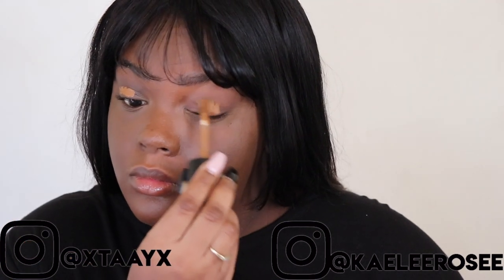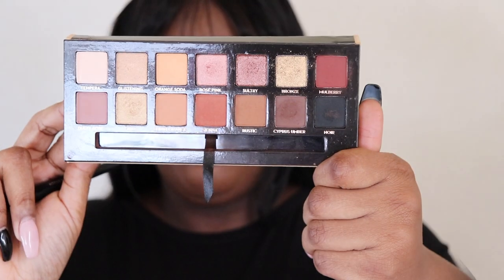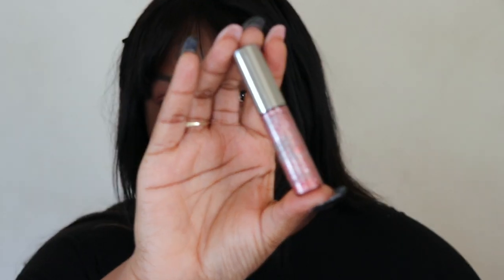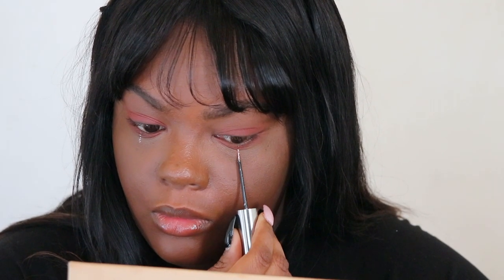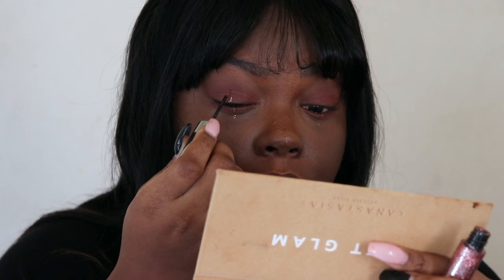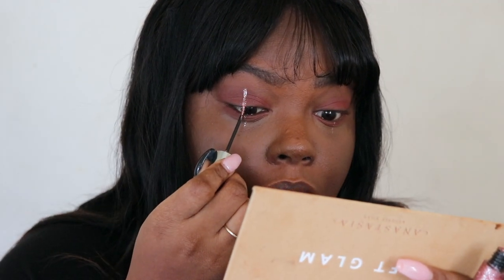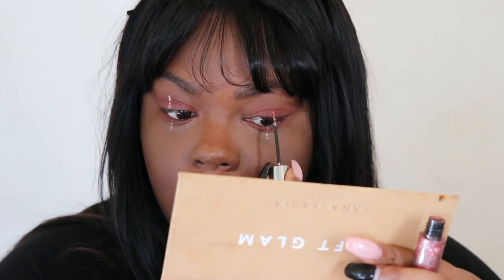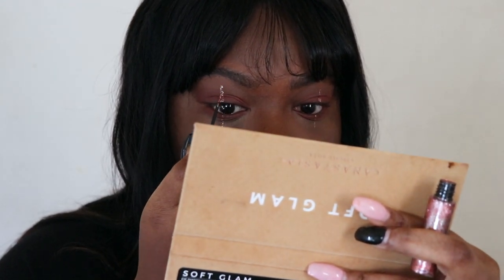RED VELVET JOY PSYCHO MAKEUP TUTORIAL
You got me feeling like a psycho. What other kpop looks do you want to see?

Products Used ♡

Eyes:
ELF Ultra precise brow pencil￼
Innisfree single shadow-20
Face:
ABH blush trio- cocktail party

Lips:
Innisfree my lipbalm
Wet n wild liner- brown
Stilla stay all day- ricco

code :hdnjjkr